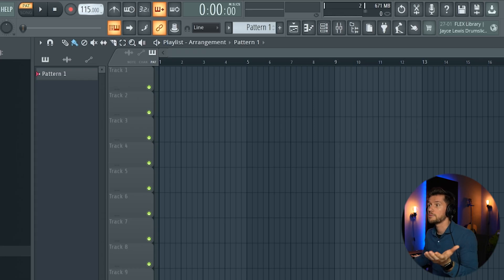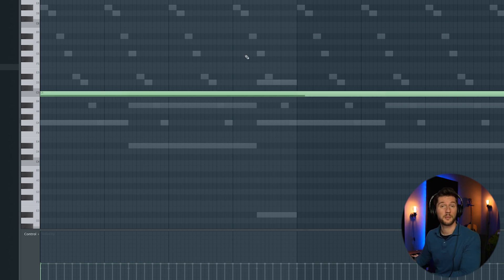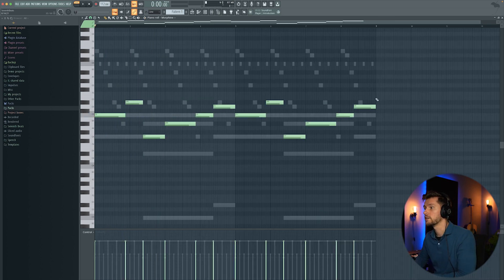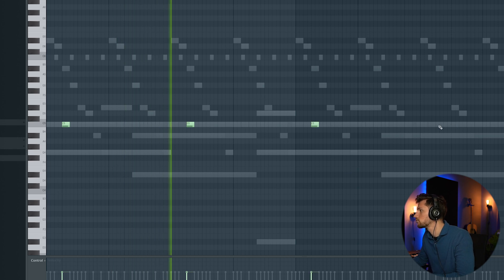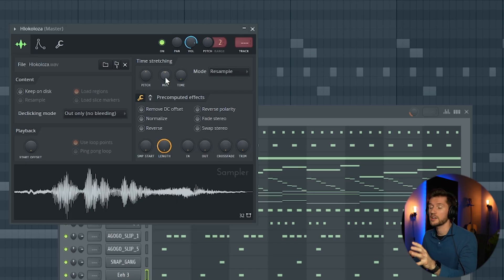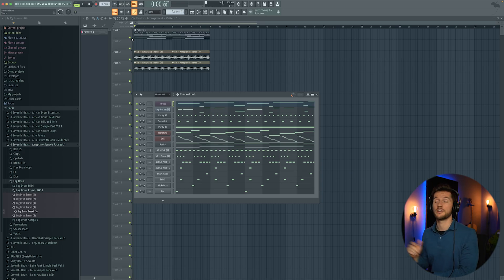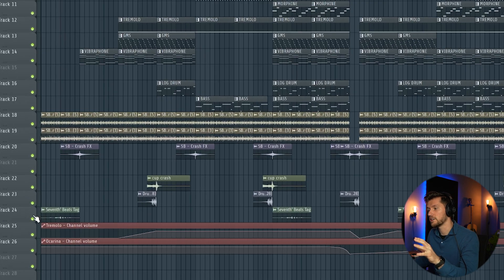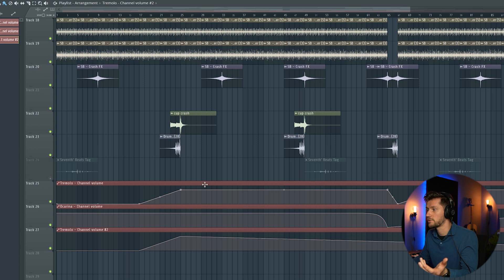How to Make Advanced Melodic Amapiano Beats (Kabza De Small, Kamo Mphela) | FL Studio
In this video I'll be showing how to make advanced amapiano beats from scratch in FL Studio! This beat is inspired by Kabza De Small, Kamo Mphela and DJ Maphorisa. I will show you step by step how to make the melodies and add drums. When all the elements are done I will make an arrangement and show you how to arrange the beat. Hope you enjoy the video!

Timestamps:
00:00 Intro
00:20 Mallet Keys
01:30 Synth Top
02:10 Tremolo
02:40 Brass
03:00 Woodwind
04:00 Morphine
04:40 Drums
06:50 Vocals
08:05 Log Drum
09:30 Sub
10:35 Final Vocals
10:50 Final Drums
11:15 Effects
11:20 Final Arrangement
13:50 Log Drum Saturation
14:05 Automations
14:20 Outro
14:50 Outro Beat